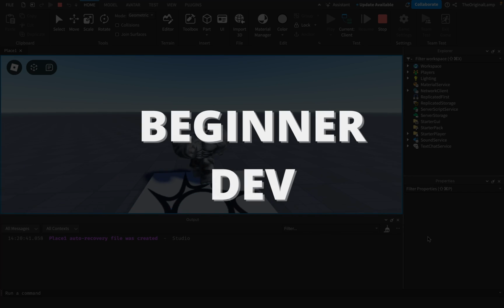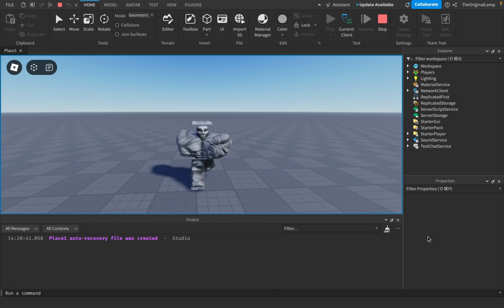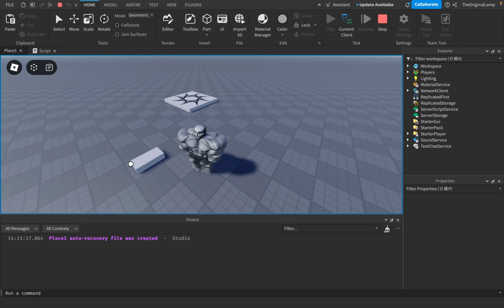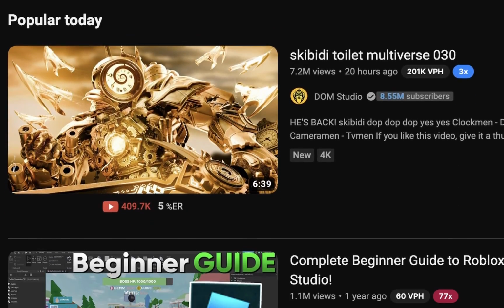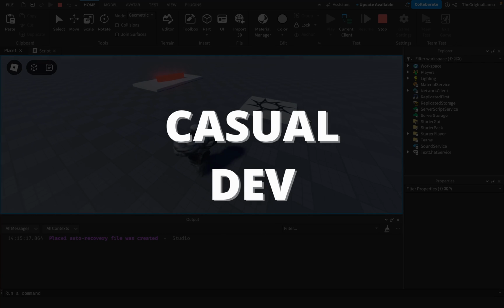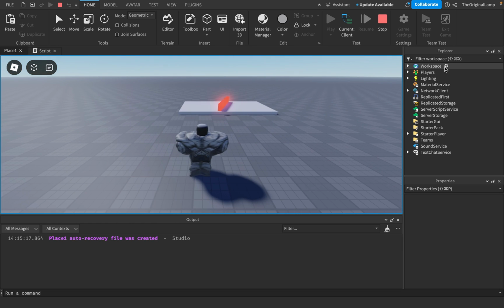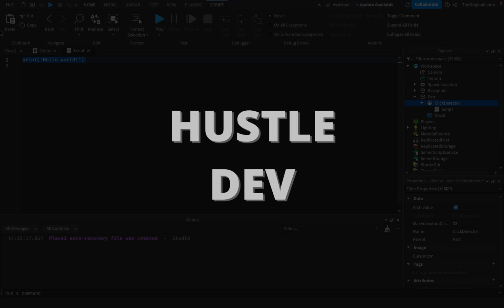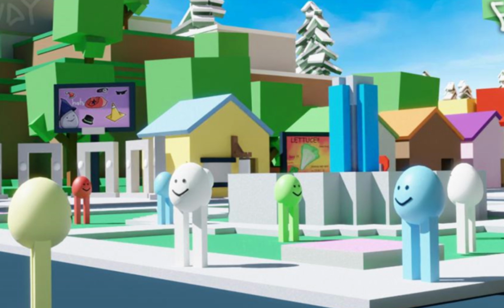The Various Types of Roblox Developers